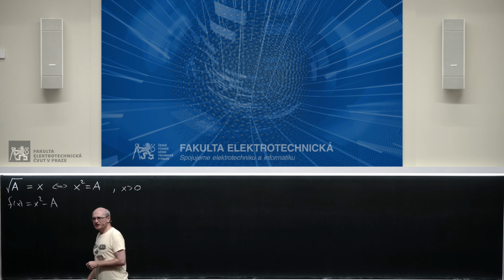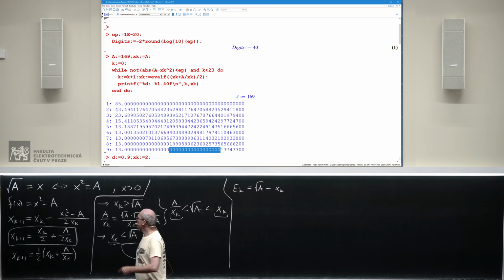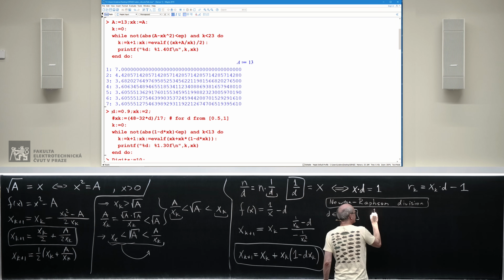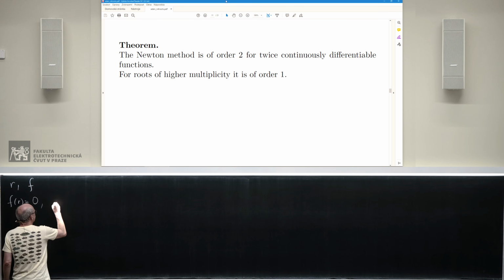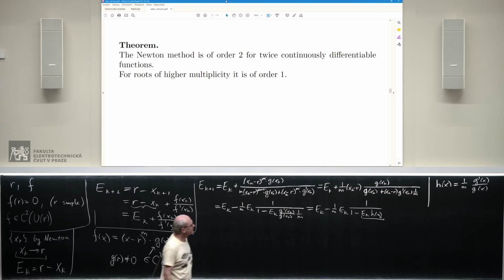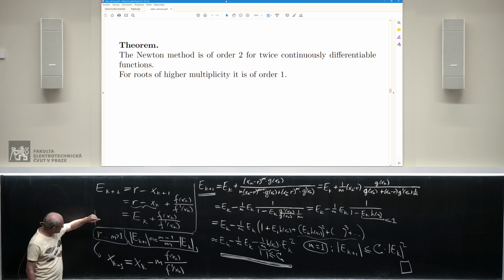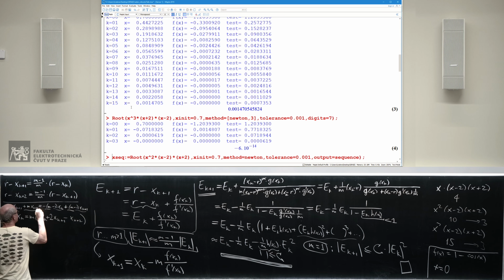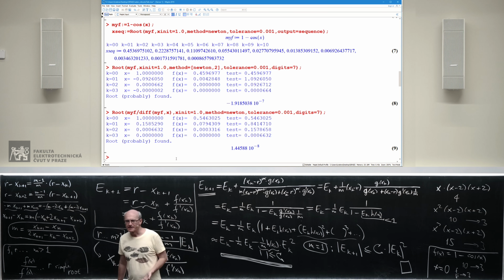P. Habala, DEN-07b: Root finding (bonus) – More on the Newton method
[0:00:00] Application: approximating square root of A (Babylonian method)
[0:12:06] Application: the Newton-Raphson division
[0:24:30] Proof of order for the Newton method
[0:38:01] Newton method and roots of higher multiplicity
[0:52:58] A general trick for roots of higher multiplicity